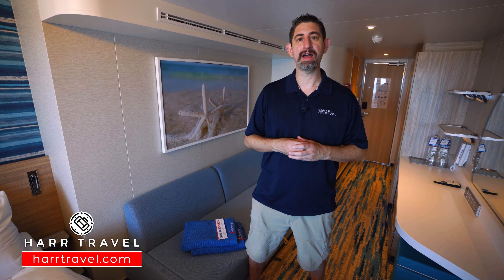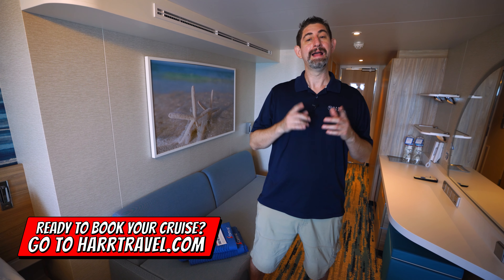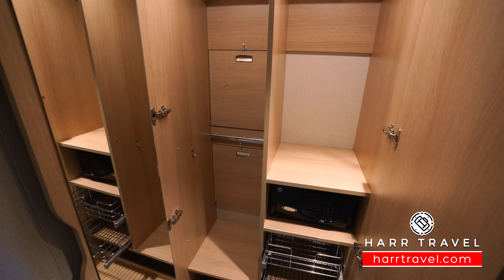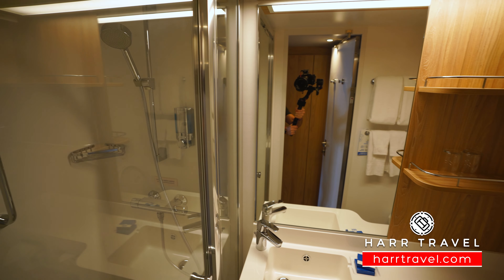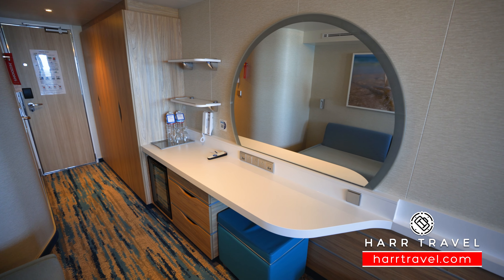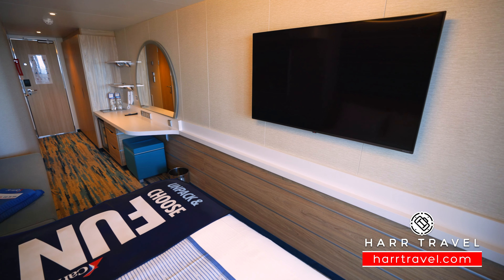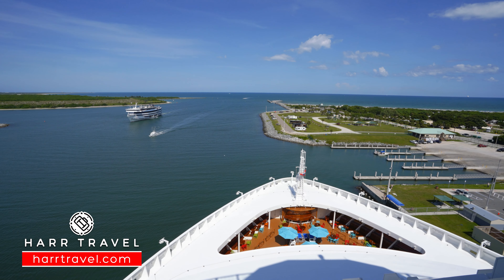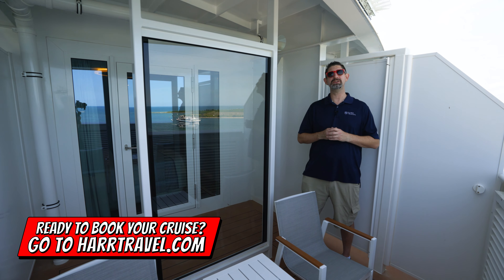Carnival Mardi Gras | Premium View Extended Balcony Stateroom Full Walkthrough Tour & Review 4K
Join Danny as he tours a Premium View Extended Balcony Stateroom aboard the new Carnival Mardi Gras! These balcony staterooms provide a slightly extended layout which means a larger outdoor sitting area to take in the world from their forward or aft locations on the ship.

Ready to book a cruise on the Mardi Gras?

PREMIUM-VIEW EXTENDED BALCONY
Book a stateroom with a balcony — any balcony — and you’re going to enjoy your vacation with an extra dose of sea breeze. But book one of these and there’s even more in store: these balconies face forward or backward (most balconies face left or right), so you’ll get a unique view of your vacation featuring what’s up ahead or behind the ship! (Note that forward-facing rooms have partially obstructed views.)

INCLUDED STANDARD ROOM AMENITIES
- Dedicated room steward
- Carnival Comfort Collection® linens
- In-room safe for valuables
- Plenty of closet and drawer space
- Television
- Stateroom climate control

MARDI GRAS: FUN-FUELED VACATION INNOVATION POWERED BY LNG
Since the original 1972's TSS Mardi Gras, Carnival has come a long way. So here’s a brand-new ship with a familiar name. This ship introduces Zones — six themed areas packed with brand-new experiences for eating, drinking and spectacularly getting down to fun. There's BOLT™, the first-ever rollercoaster at sea, Emeril's Bistro 1396™ from yes-that-Emeril, Family Feud™ Live for everybody... plus incredible new bars like The Brass Magnolia and Fortune Teller. Everybody can enjoy Mardi Gras, sailing now. Come on down!

THE ULTIMATE PLAYGROUND
Don't let the name fool you — this zone is ages everybody and up. Kids, you're going to love this. And adults, the playground has grown up with you. The Ultimate Playground starts with BOLT™, the first rollercoaster at sea, an all-electric thrill ride that puts the power of speed in your hands. This zone also features the largest Carnival WaterWorks ever with three huge spiraling slides, plus SportSquare is here featuring an entire mini-golf course, full-court basketball and a ropes course.

FRENCH QUARTER
What inspired this area is no less than New Orleans itself… and if all this talk of NOLA has you half as hungry as we are, you’ll be pleased to hear that our French Quarter is lined with bars and eateries worthy of their namesake. The Brass Magnolia bar features not only great drinks but also hot jazz, live. What’s more, you’re just steps away from sipping mystically at the Fortune Teller bar.

GRAND CENTRAL
On a Carnival cruise your vacation starts in the atrium, and on Mardi Gras that's in the Grand Central zone. You'll find floor-to-ceiling windows that really bring in the ocean views. Of course you'll be back here throughout your cruise, taking a break with a nice cup of coffee or a menu of great food choices at JavaBlue Café, enjoying performances up on stage, or killing time fabulously at the Grand View Bar. Just wait until the sun goes down and the space slips into evening dress, transforming into an amazing show venue after dark! In Grand Central you're never far from great dining spots like Bonsai Sushi and Bonsai Teppanyaki, plus feel-good entertainment like Piano Bar 88 and The Punchliner Comedy Club.